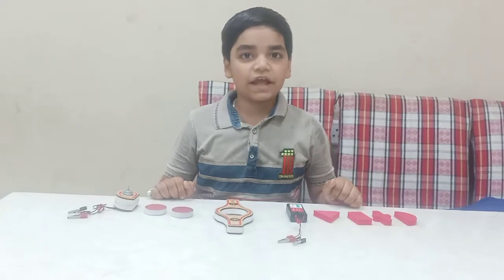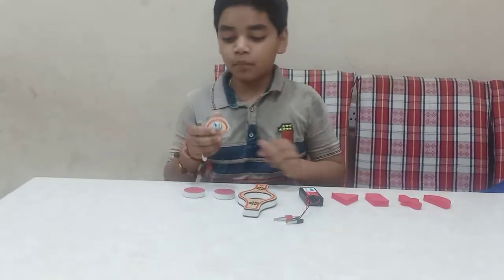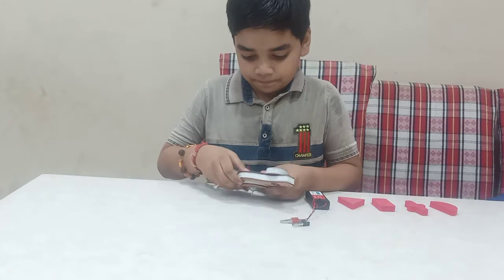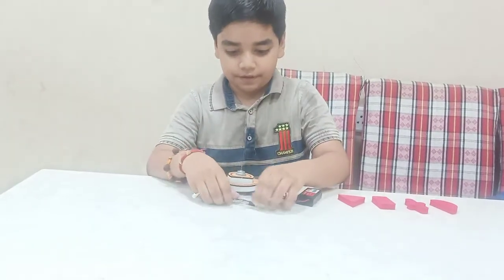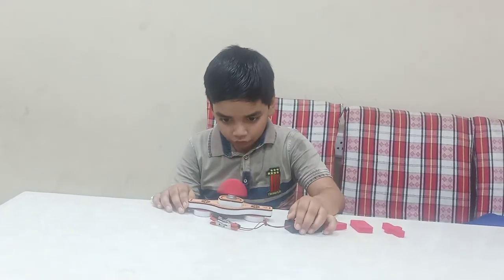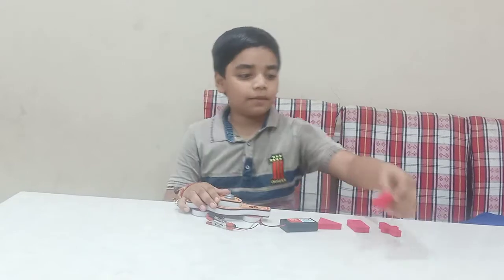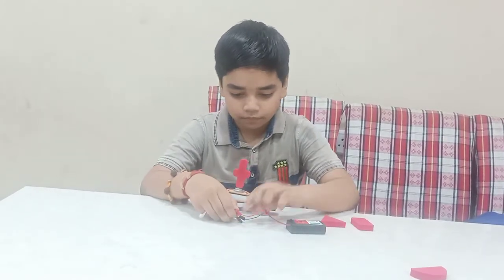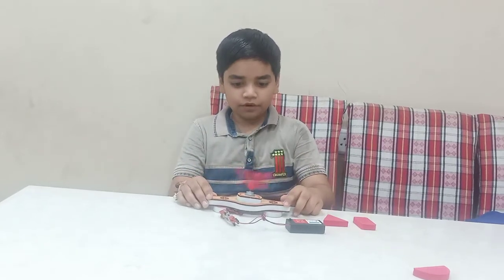2D To 3D Shapes Converter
Butterfly Fields Product Tinker Lab At Home Product Using